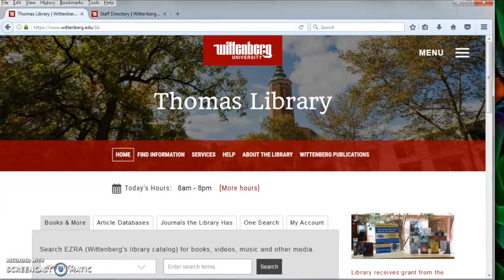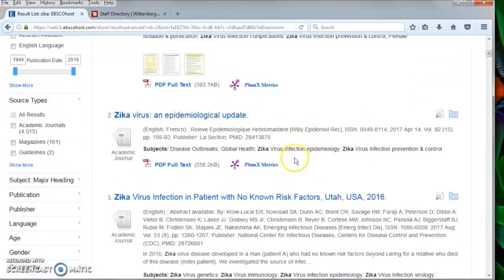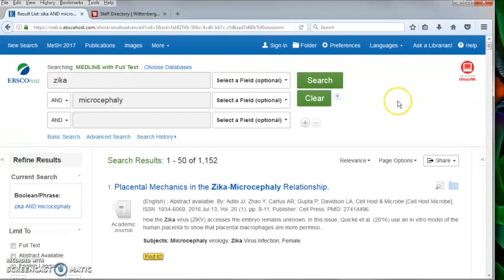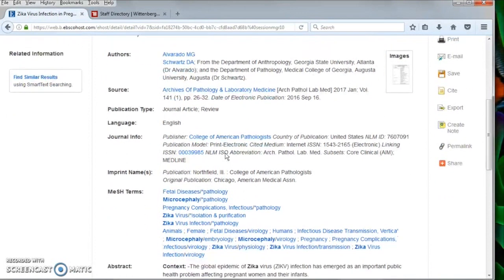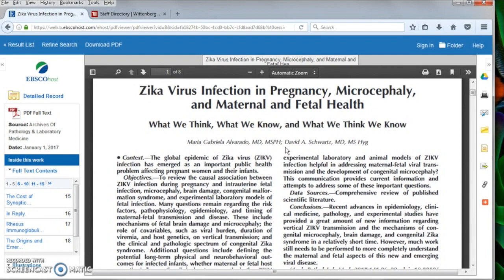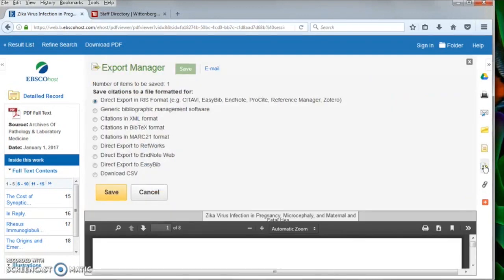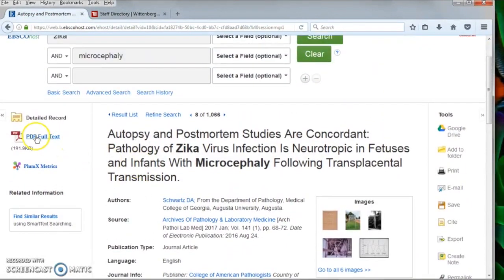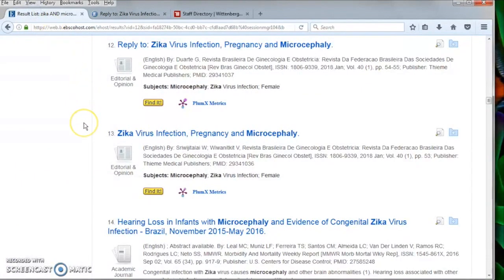Searching MEDLINE via EBSCO